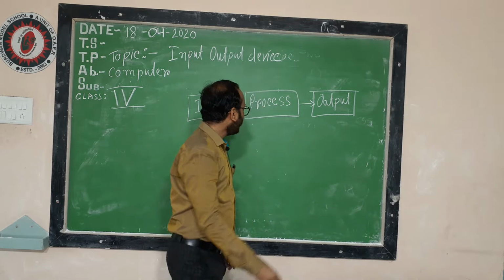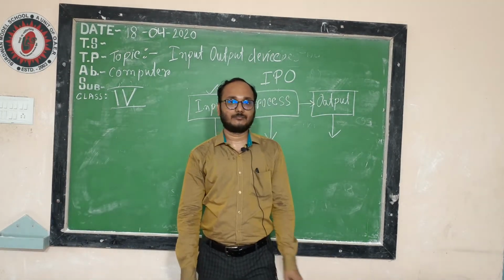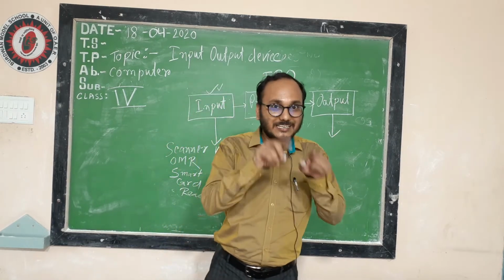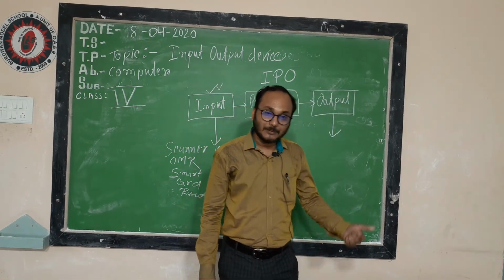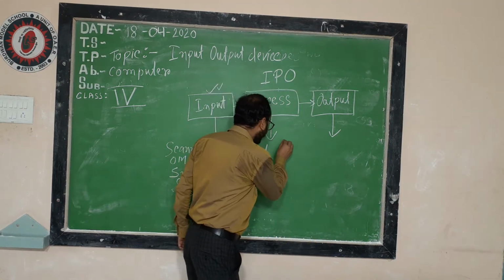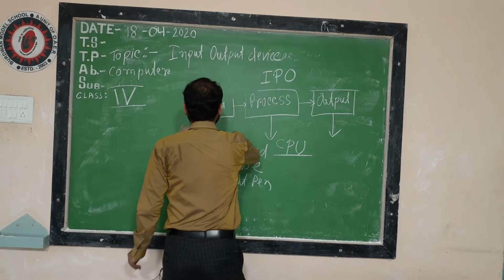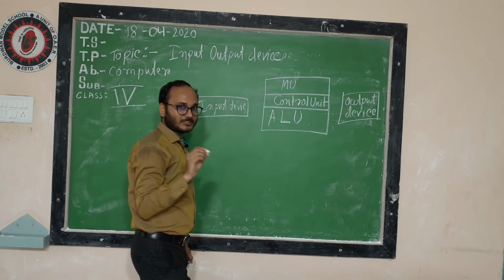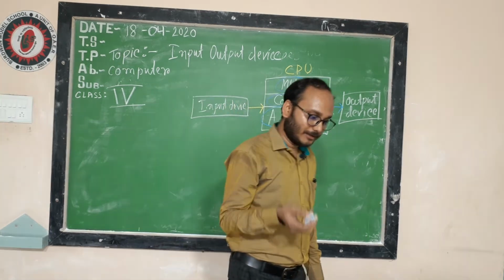Class IV Computer (Topic Input and Output Device)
Class: IV
Subject: Computer
Topic: Input and Output Device
Teacher: Kousik Kundu
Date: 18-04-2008